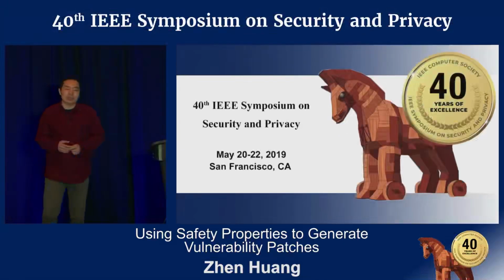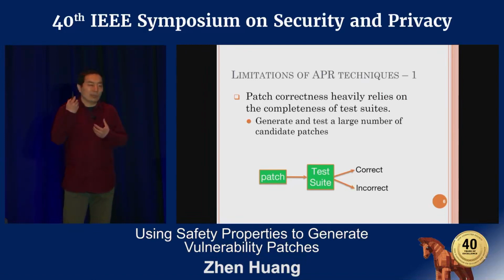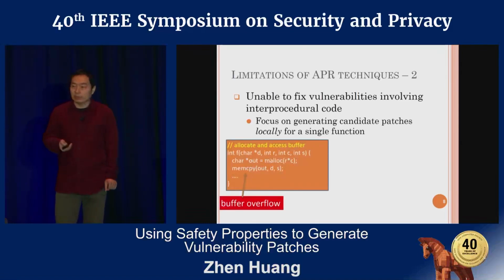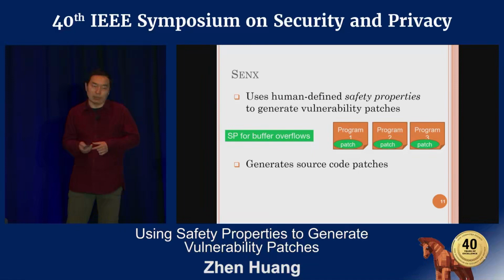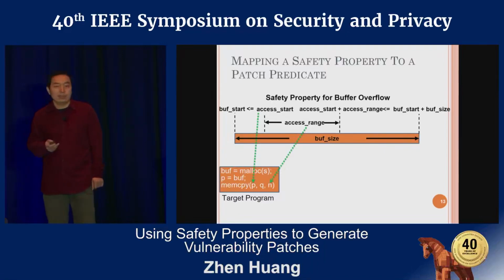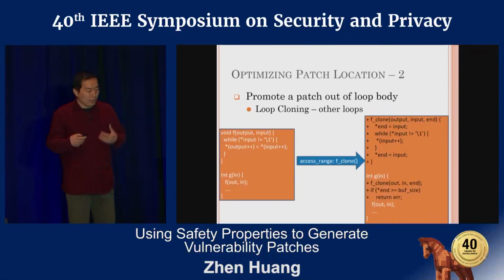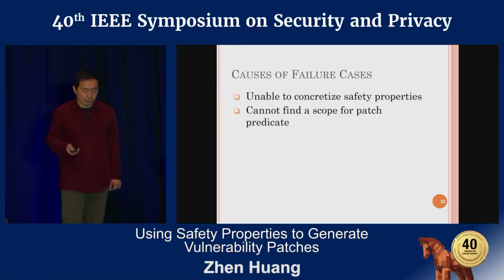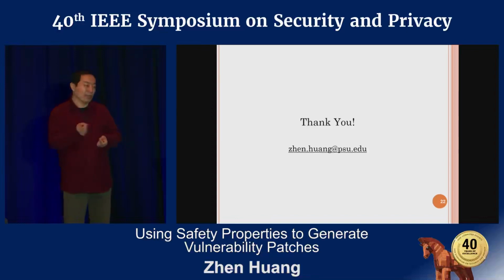Using Safety Properties to Generate Vulnerability Patches